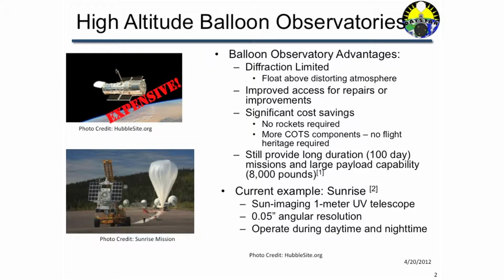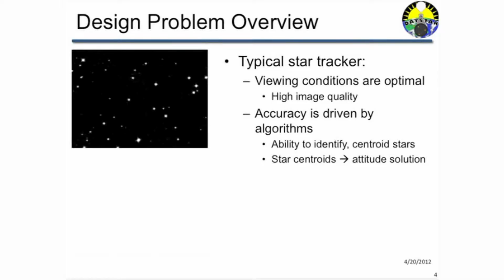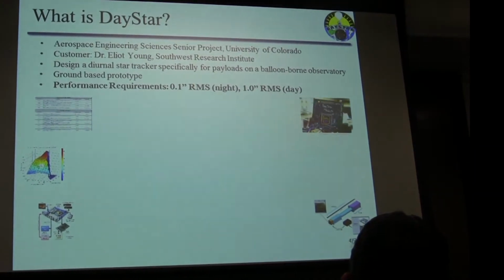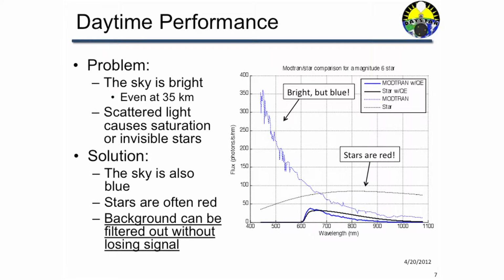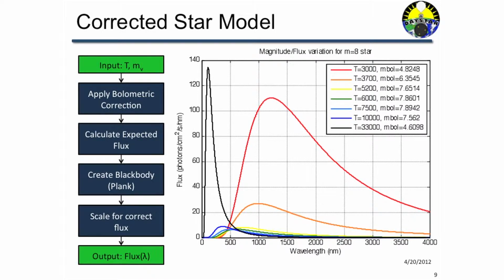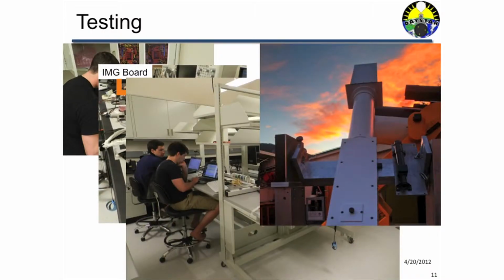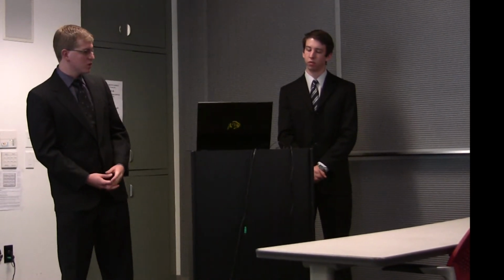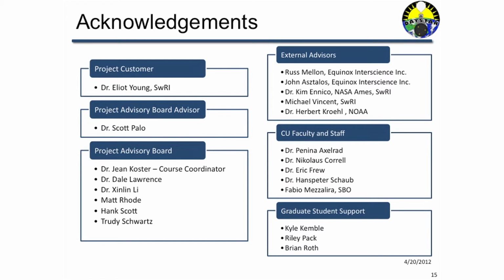DayStar Aerospace Symposium Presentation.mov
Mike Skeen and Nick Truesdale present the DayStar project at the University of Colorado Aerospace Symposium, April 20, 2012. Aerospace Engineering Sciences senior project. EHP